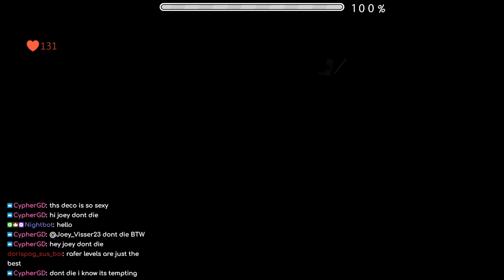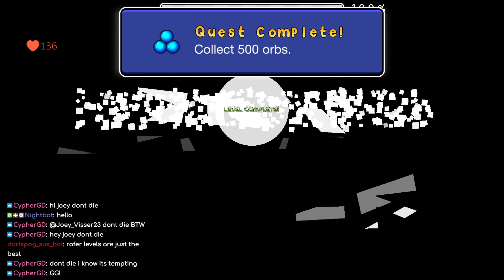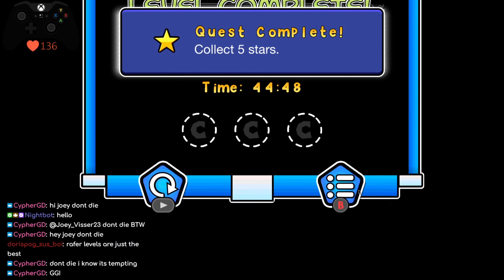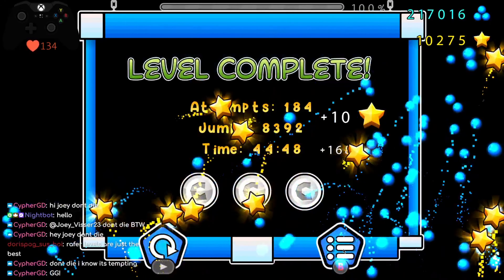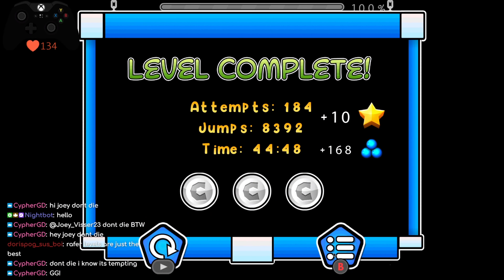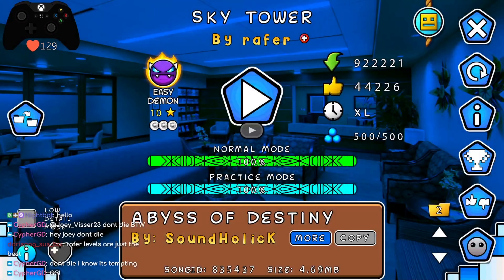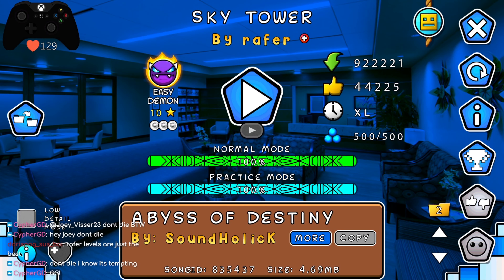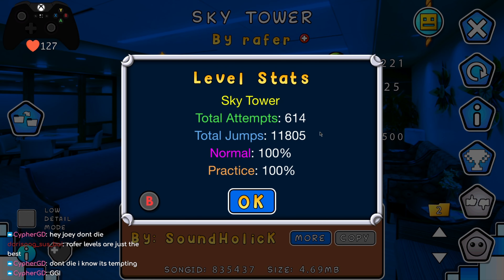Sky Tower by Rafer 3/3 coins | easy demon (Geometry Dash)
Sky Tower is a really cool level but just like other Rafer levels (with coins I may add) I've beaten I didn't have a great experience with it. The coins are really learny. For the first one you need to start by holding down at the beginning and jumping 3 times to get the platform down and bounce you up with a pad. Then jump into the lantern and hold to push the log down again and jump up. That will make the blocks at 2% go up, follow that path by jumping off the slope late (don't fall and hit the dashorb!). Then ones you hit the bubble at 7% hold once you're in the middle of it which will get you above the ship part, finish that path (there's a switch if you jump off the first block you fall onto at 9% if you didn't see). Now you can break through all of the rocks with the red glow on them in the special game mode from 18%, follow and fly into the rocks to get the coin. For the second coin you need to hold from the second pink orb at 25% jump skip the third and jump over the fourth platform. Follow the down path and then when you're launched up jump out of the second ceiling structure at 29% to fall on the slope below, jump of off that and complete that path to get a key at 32%. Then in the ship theres a wall with a key on it at 36% near the bottom of the screen, fly into it and complete that path. Then jump off the platform at 39% into a waterfall between 2 clouds, then after the ufo jump jump and bonk your head on the green block with the arrow on it to get the coin. Now for the third coin you have to straightfly into the dual ship at 46% to not hit the X marks above the blocks, that will remove 2 slopes into the ufo which means you can jump in the middle of the structure into the ufo to get a magnet. That magnet will remove the spikes at the bottom in the robot, just fall down until you're underneath the normal path and complete that little path to get an orange at 51%. That orange will unlock a wave portal at the top of your screen at the ver end of 60%, fly into it and complete that top path, it should allow you to collect a heart at 78%. Then ones you enter the robot at 86% just don't click anything, this will get you the coin. Anyway here you'll see a completion of the level with all coins!